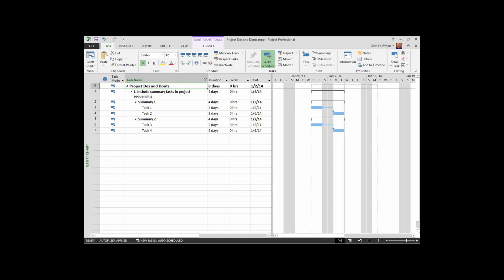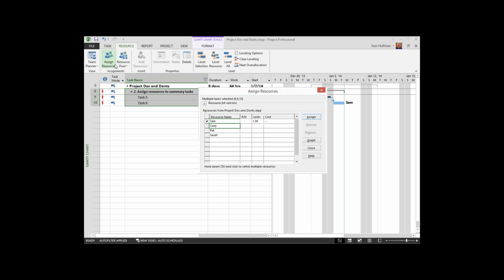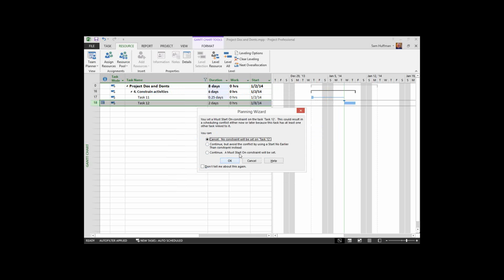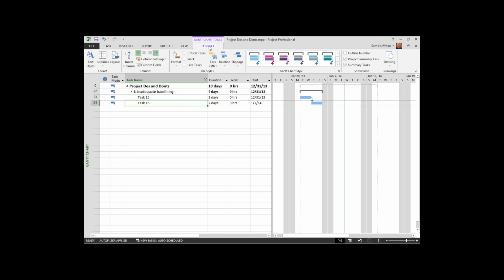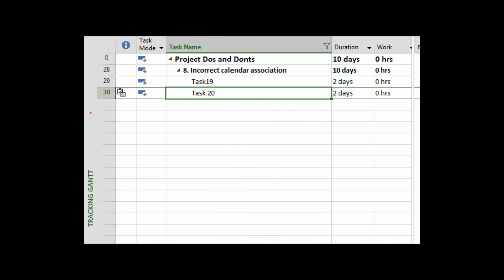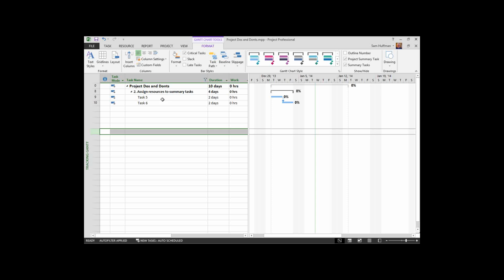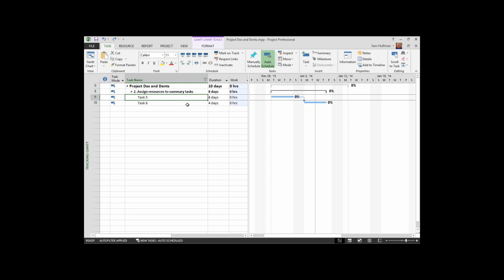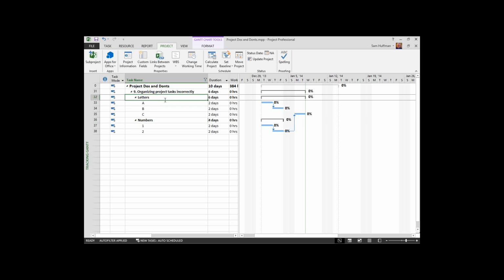FREE MPUG WebnLearn Microsoft Project Do's and Don'ts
Event Description:
This session will walk the attendee through 9 practices that are sure to be problematic.

Topics will include but are not limited to:

Including summary tasks in project sequencing;
Assigning resources to summary tasks;
Constraining activities rather than sequencing dynamically;
Scheduling project tasks as late as possible;
Leveling resources without analysis;
Inadequate baselining techniques;
Using elapsed durations for team schedules;
Incorrect calendar association resulting in incorrect schedules;
Organizing project tasks incorrectly forcing incorrect reports.